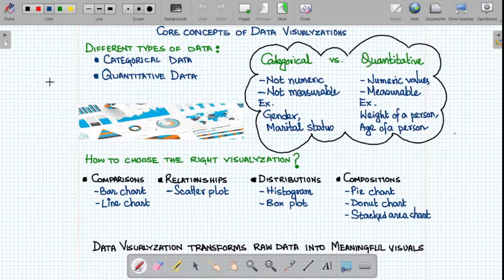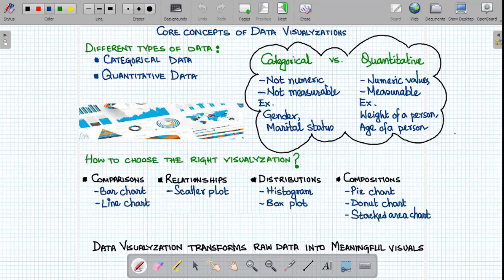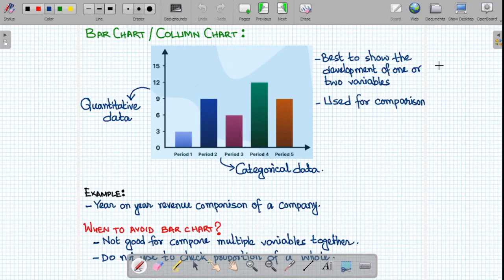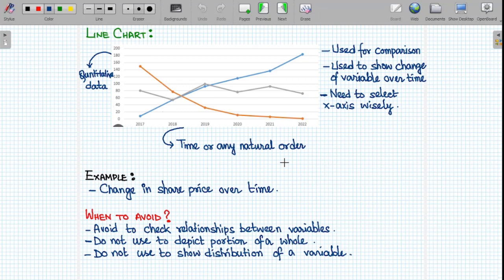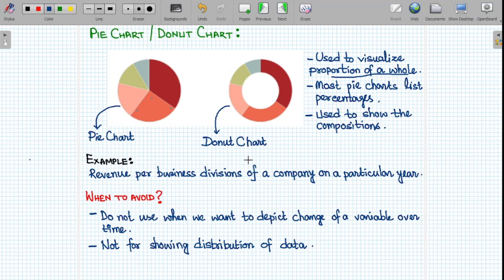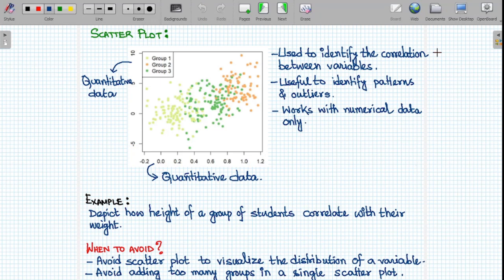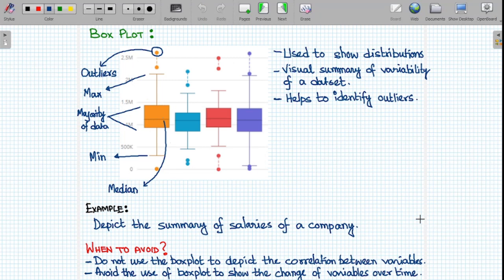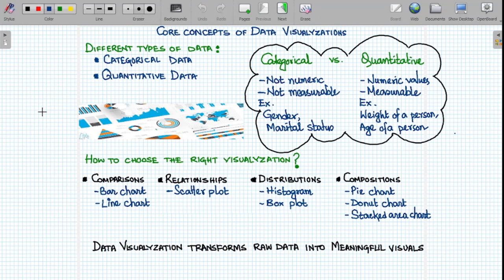Things You Must Know For Data Visualizations : Part 3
In "Things You Must Know For Data Visualizations" video, we have discussed below topics:

1. Different types of data - Categorical & Quantitative
2. Difference between Categorical and Quantitative data.
3. How to choose the right visualization for Data Visualizations?
4. When to use & not to use a below plot/chart?
-  Bar Chart, Line chart
- Scatter Plot
- Histogram & Box Plot
- Pie Chart, Donut chart, Stacked Area Chart